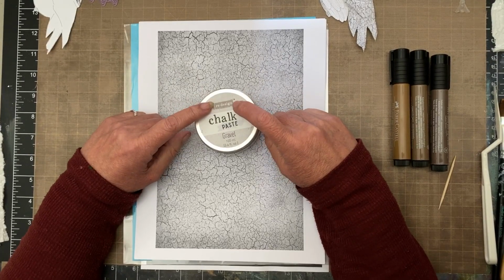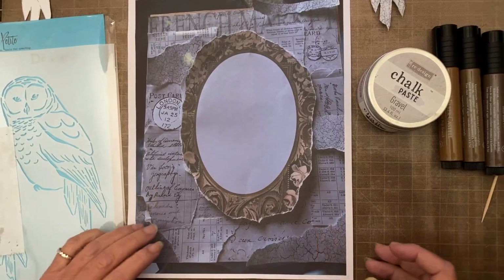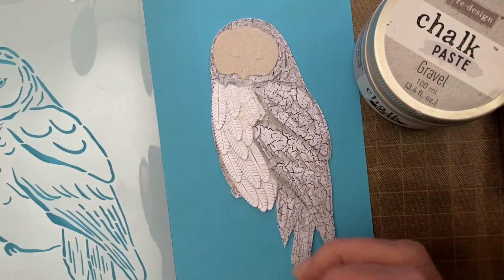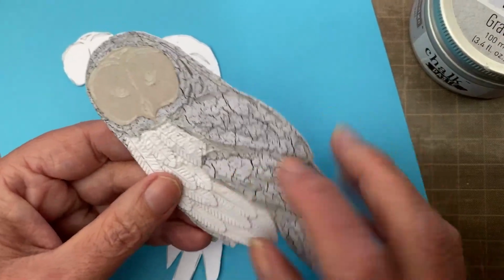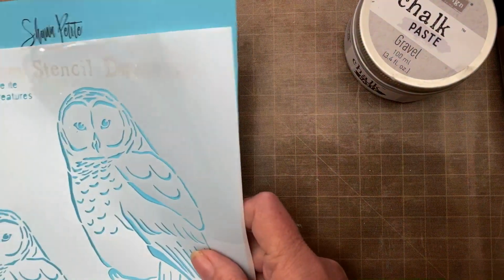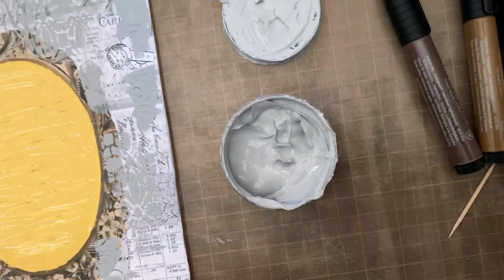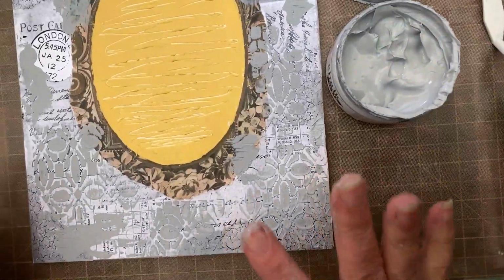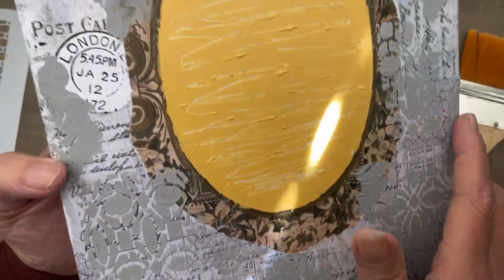Mixed Media Moonlight Owl Crash the Stash with CT member Susana Magenheimer